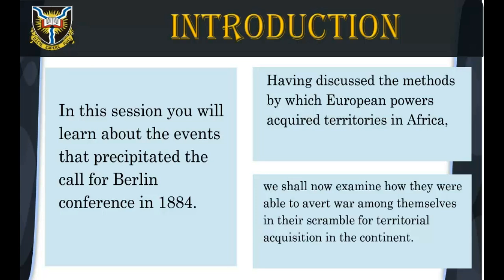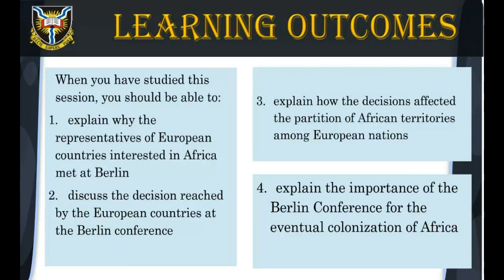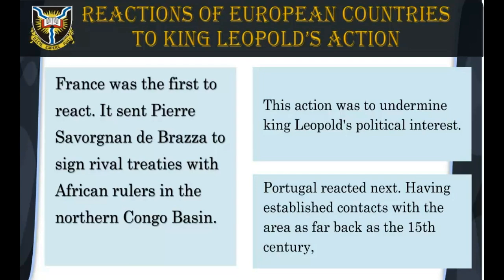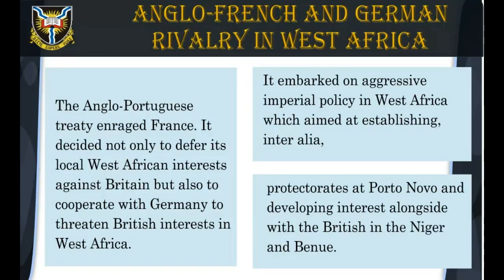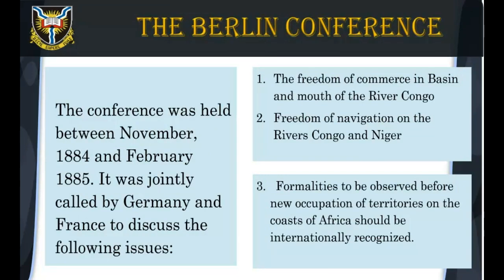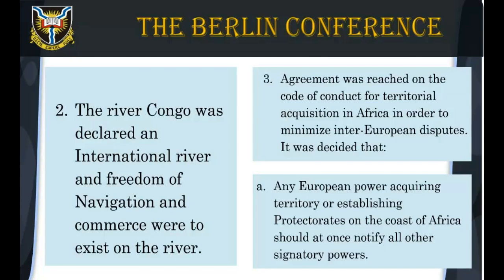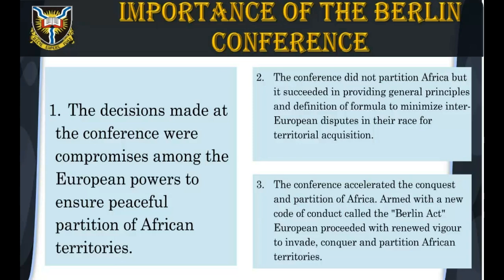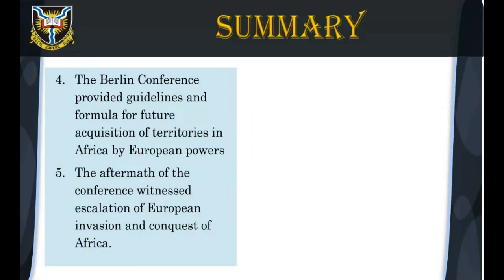HDS 201 ss4